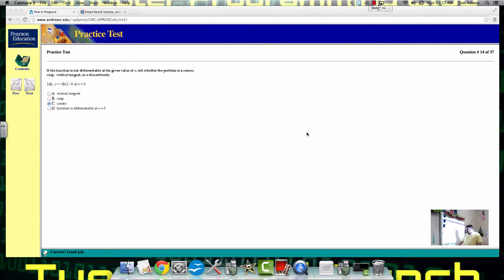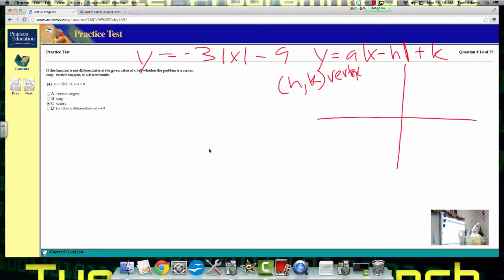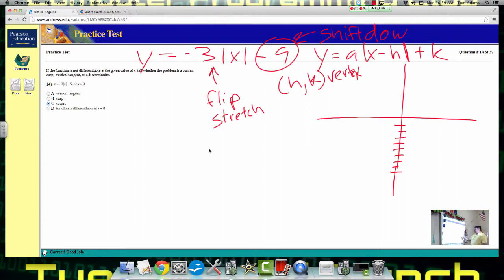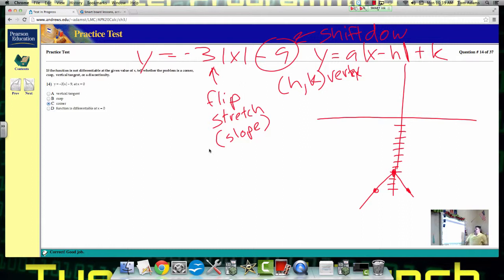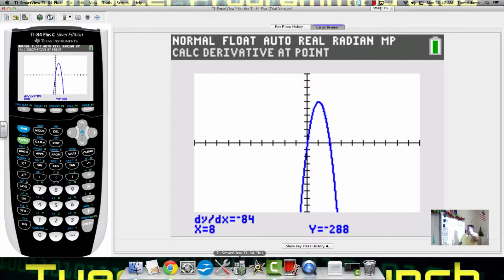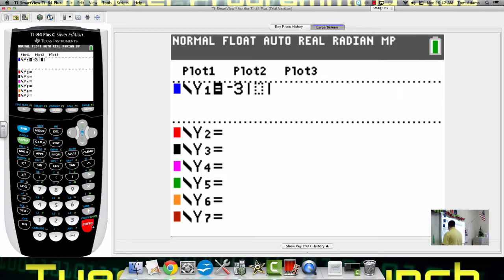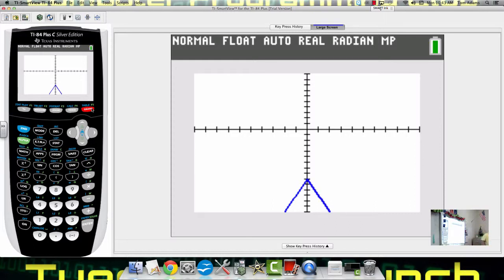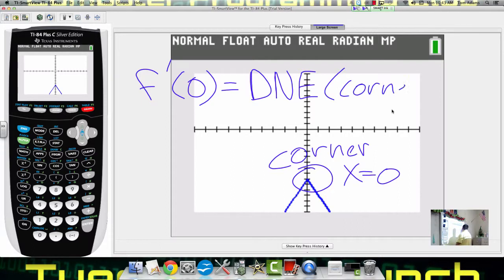AP Calculus Chapter 3 Test Problem 14